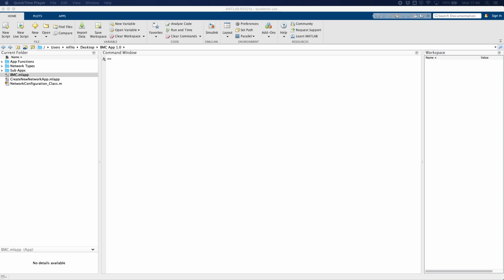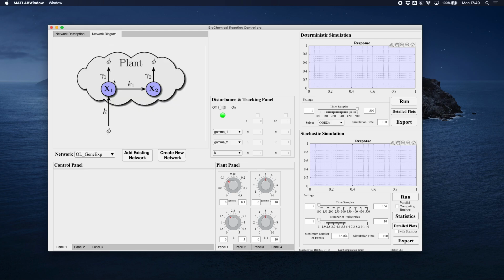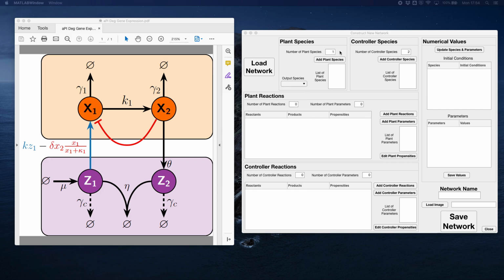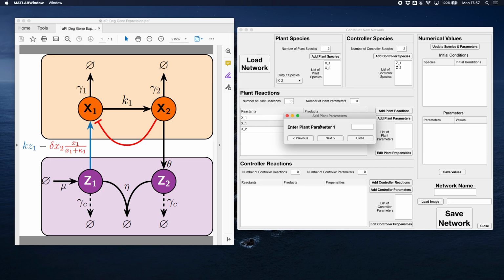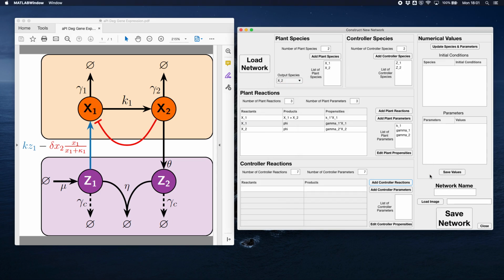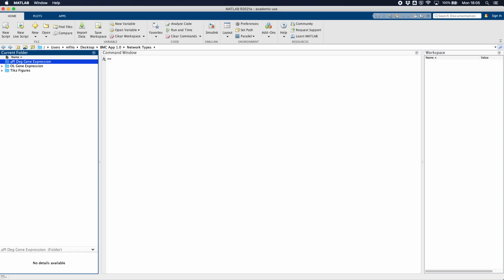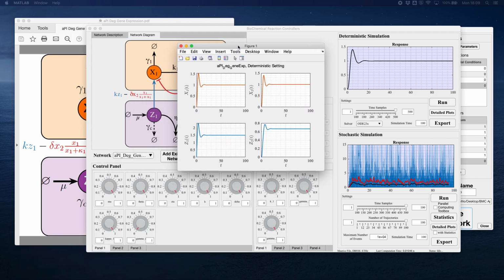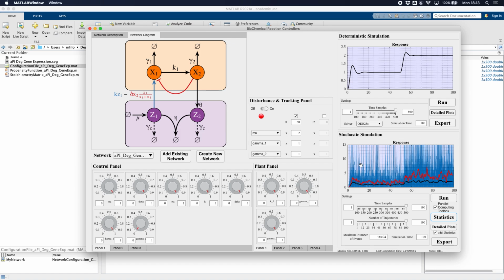Biomolecular Feedback Controllers: a MATLAB App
This video provides a tutorial on how to use a MATLAB App to design and simulate biomolecular feedback controllers in both the deterministic and stochastic settings. The controllers are modeled under the framework of (bio)chemical reaction networks.